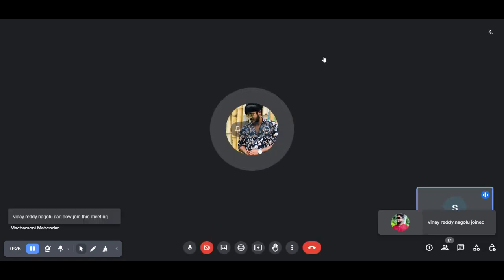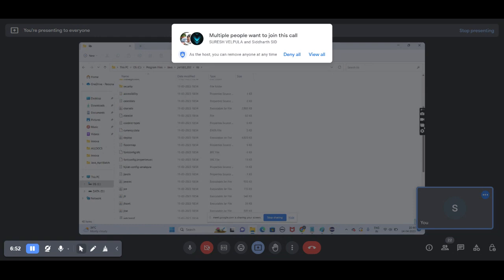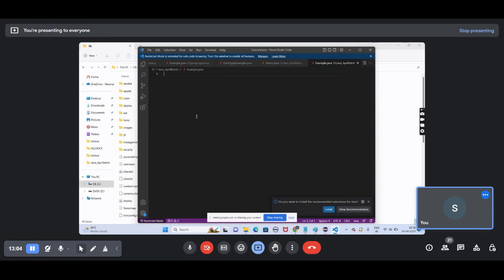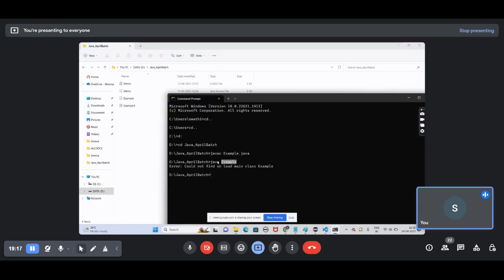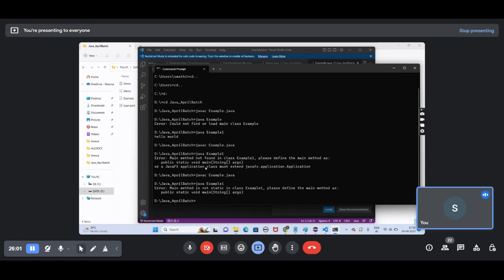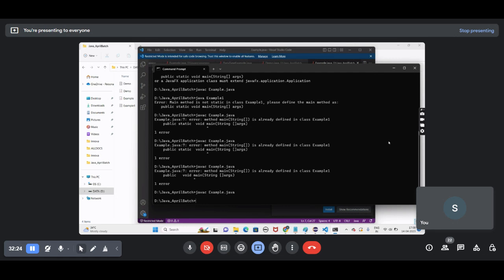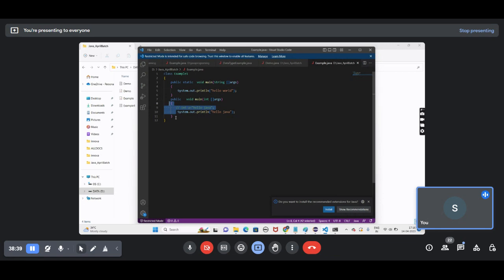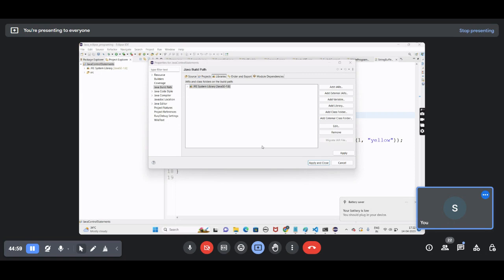Day 3 Core Java Program